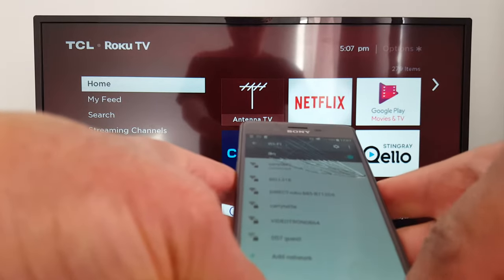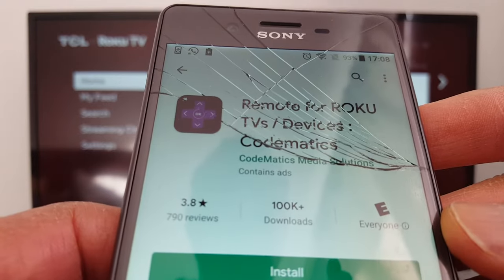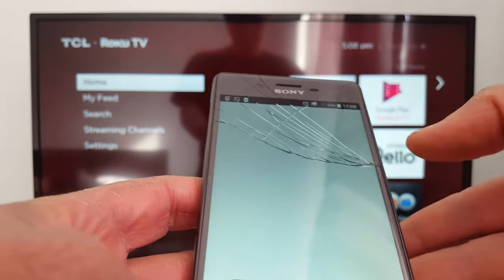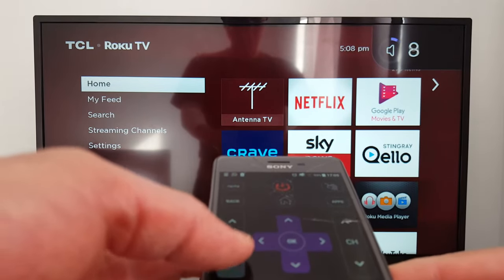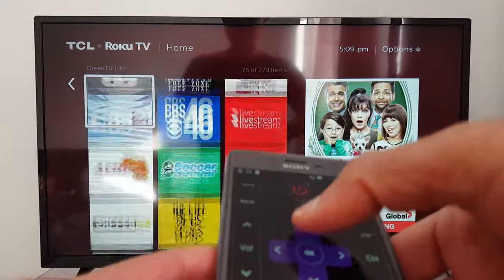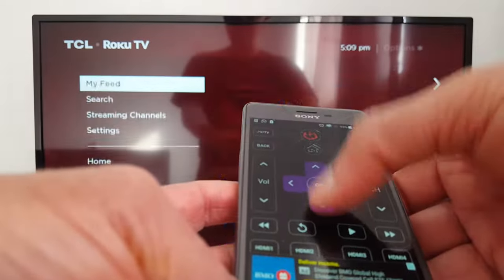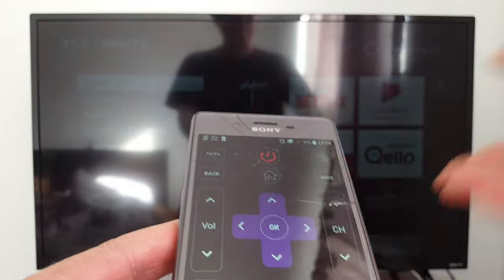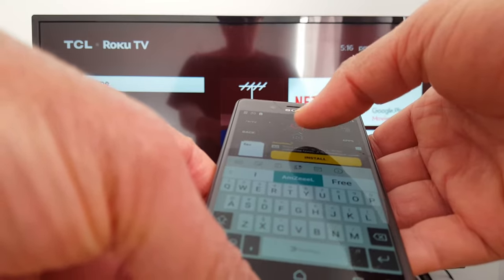How to use a mobile phone as a TV universal remote control for Roku television & devices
ROKU devices: How to use your cellphone as a remote control. You can do this for all TV brands. Use the official Roku app or try other third party apps.

When you are setting up the Roku app, make sure both your Roku device and phone are connected to the same wifi connection.

If you are using your phone as a remote for non-smart devices, make sure your phone has an IR Blaster, this is how to check if your phone has one